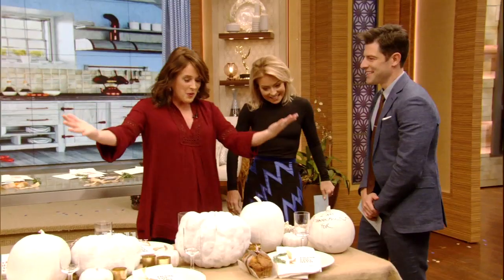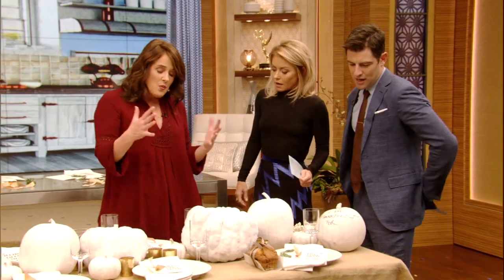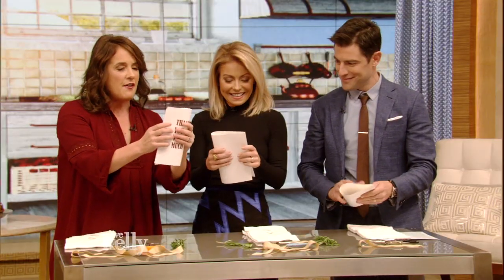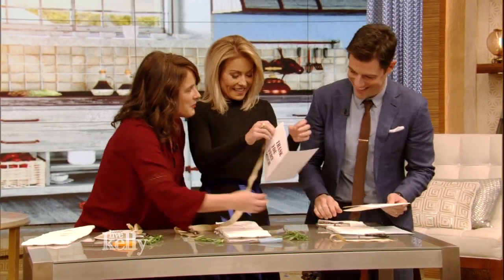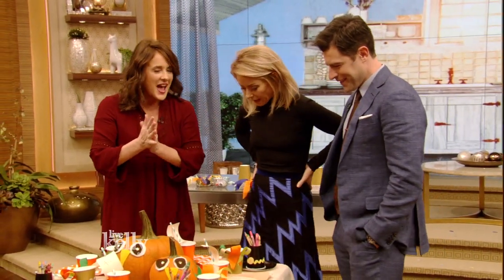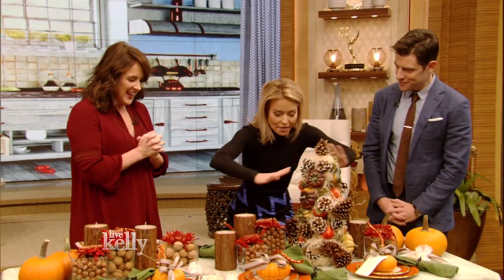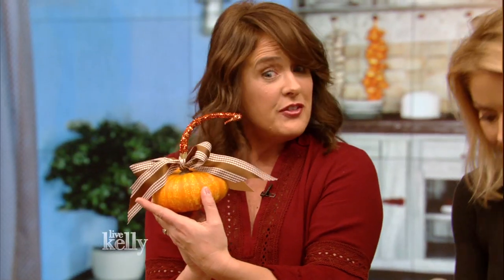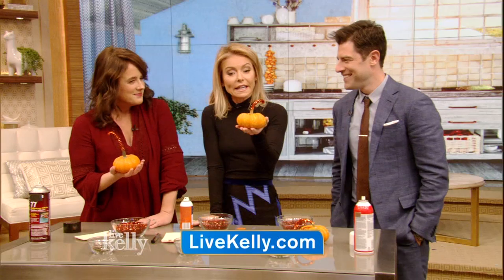Thanksgiving Ideas with Katie Brown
Katie Brown shares crafty ideas for hosting Thanksgiving.